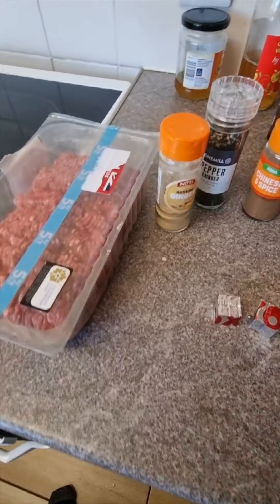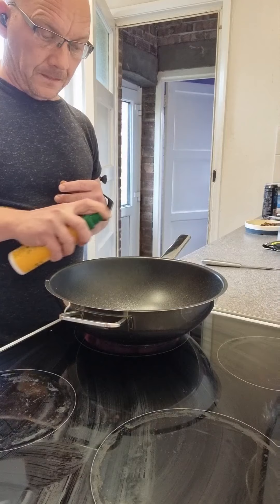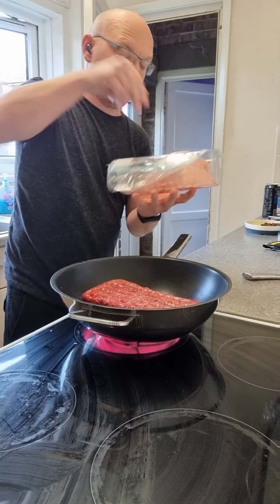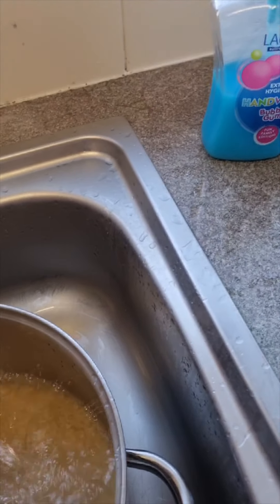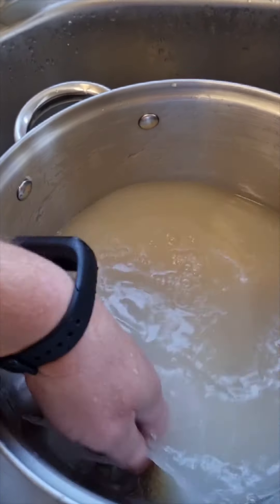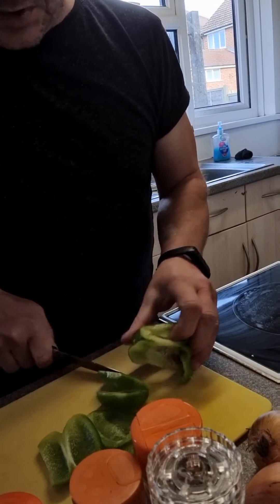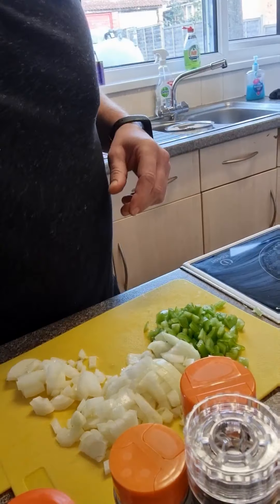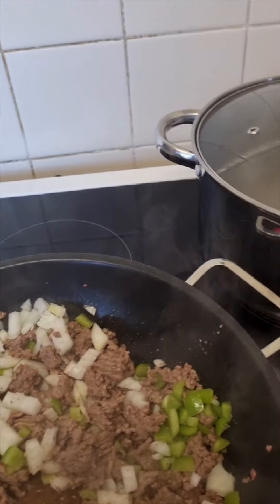korean inspired minced beef and rice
a really simple and tasty meal takes 20 mi it's from start to finish and bursting with flavour